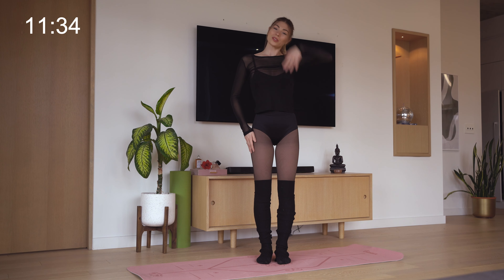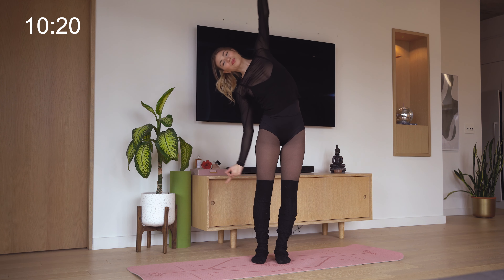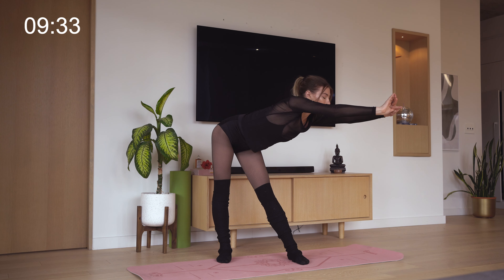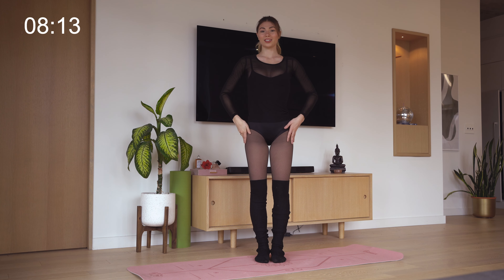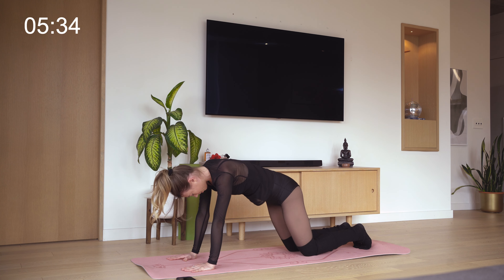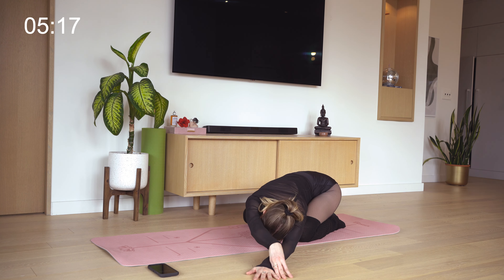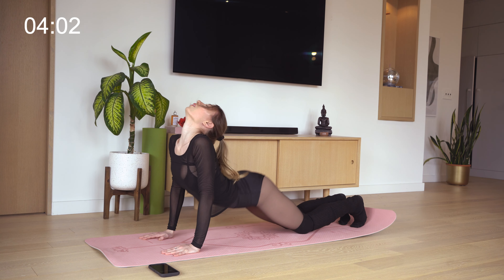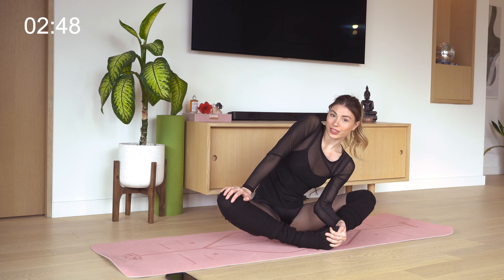10 min Lengthening Full Body Warm Up Stretch | Katia Kramble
Weekly stretching videos are back and here to stay!

This dynamic stretch routine is perfect for a slower paced morning or prior to a workout to get your muscles warmed up. From head to toe, you’ll feel your body wake up throughout the flow, and elongate with every exercise. Remember to be mindful of keeping all your muscles engaged, even when focusing on just one specific one. Think long lines, head high and keep your toes pointed and knees extended. To really accentuate on the lengthening aspect, reach a little further out with every round, as if a string is pulling you from all sides of the room. :) Reminder to be mindful of any pain or injuries you have and to avoid doing anything that makes you feel uncomfortable!

Ps: I’ll be responding to comments and taking special requests for each new video I create.